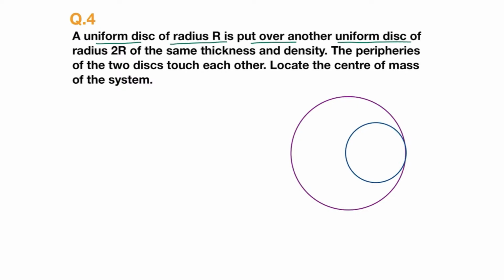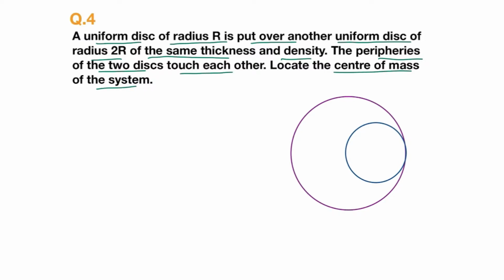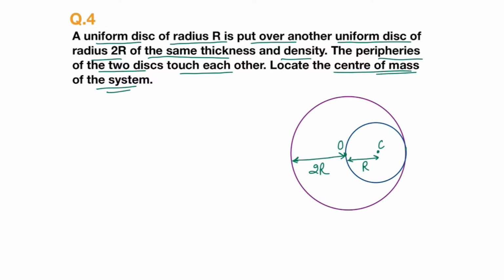HC Verma solutions Centre of mass , Linear momentum, Collision: Q.4- A uniform disc of radius R is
H C Verma (Concepts of Physics vol-1): Centre of mass , Linear momentum, Collision exercise question solution.

Q- A uniform disc of radius R is put over another uniform disc of radius 2R made of same material having same thickness. The peripheries of the two discs touches each other. Locate the centre of mass of the system taking centre of large disc at origin.

If you have any doubt related to the question or solution, please ask in the comment section.
Q1- Three particles of mass 1 kg,2 kg and 3 kg are placed at the corners A,B and C respectively
Q2- The structure of a water molecule is shown in figure.